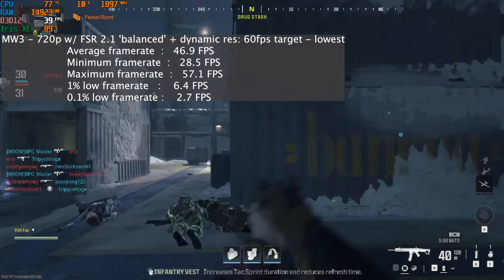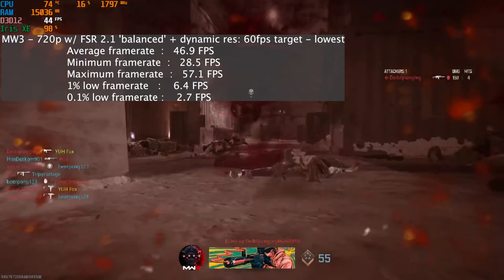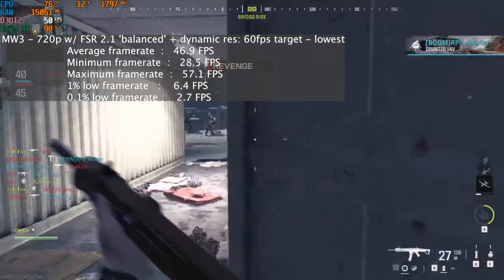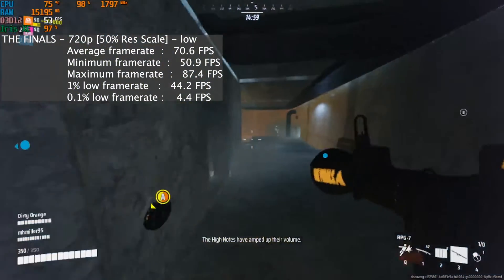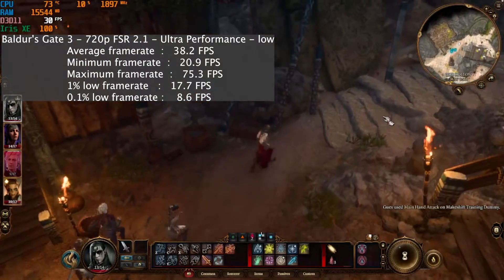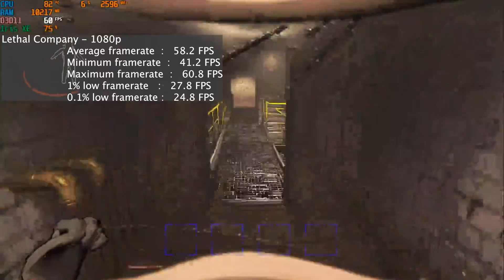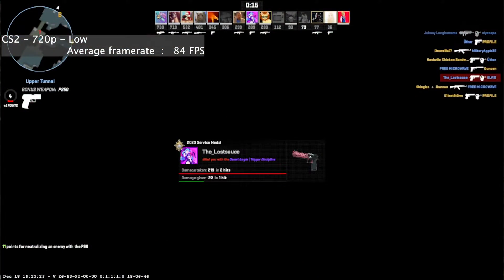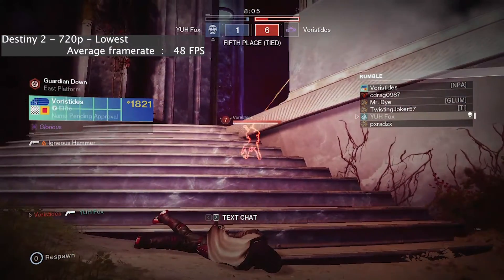Intel Iris XE Graphics in 2023